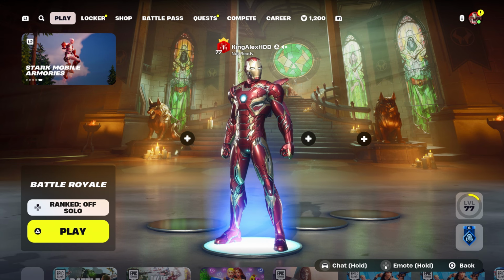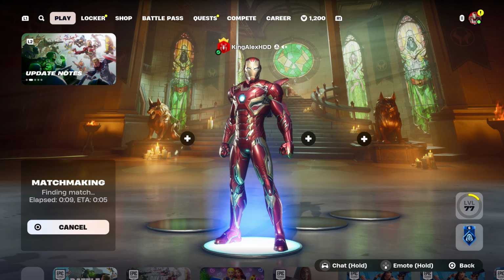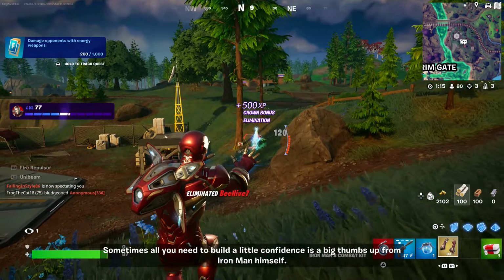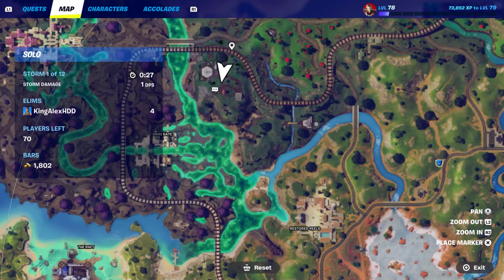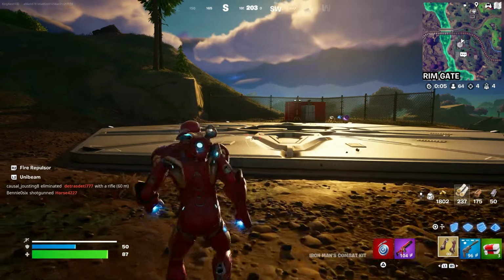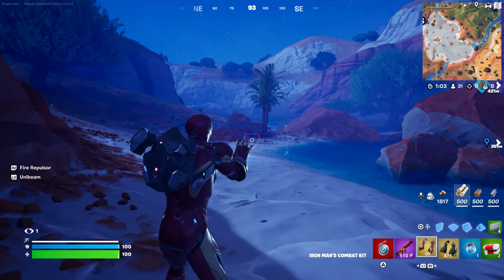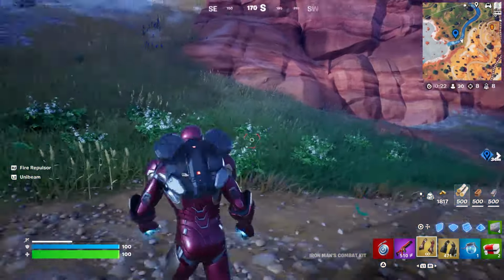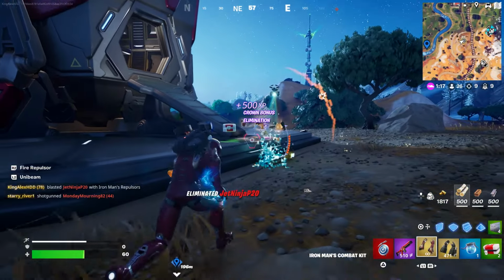Where to find ALL Stark Industries Energy Rifle Location in Fortnite! (How to Get Stark Industries)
Where to find ALL Stark Industries Energy Rifle Location in Fortnite! (How to Get Stark Industries Energy Rifle Maps Location)